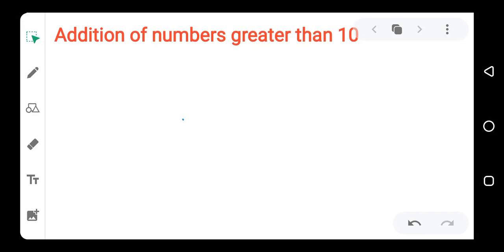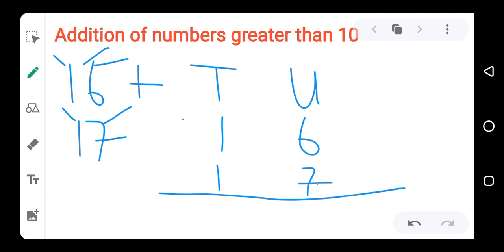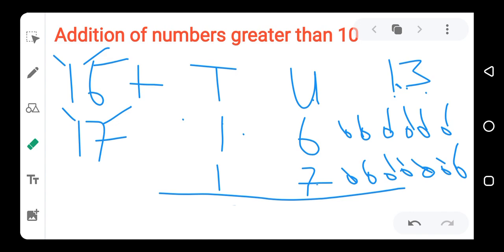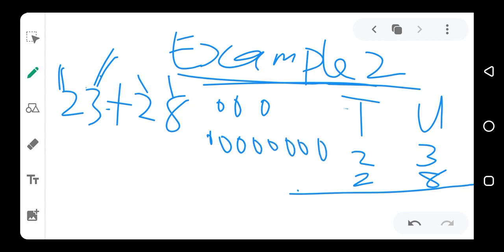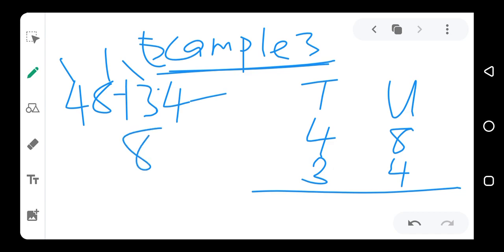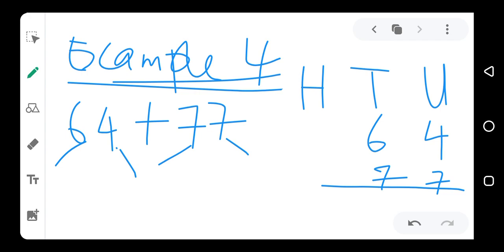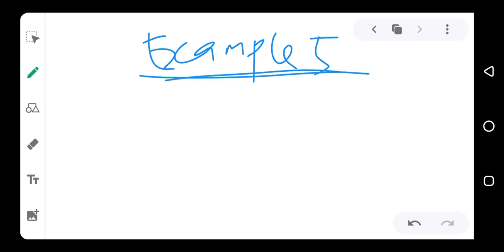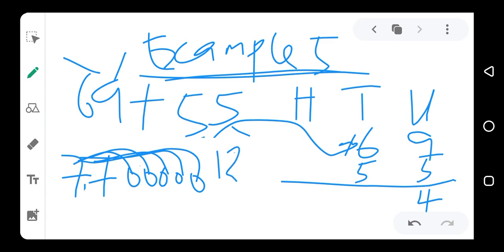Addition of numbers greater than 10